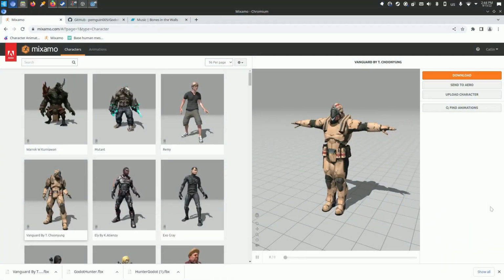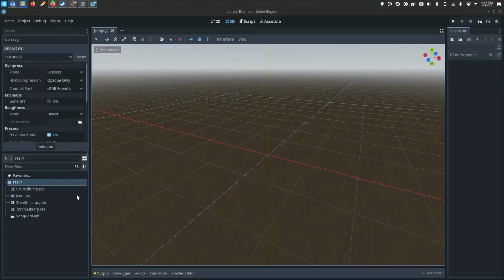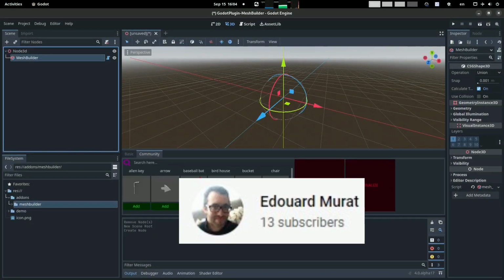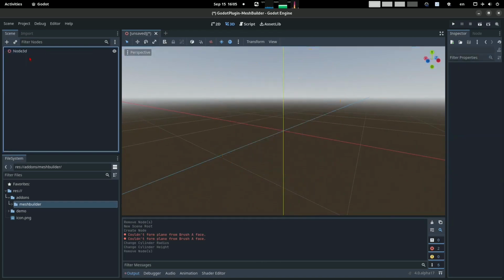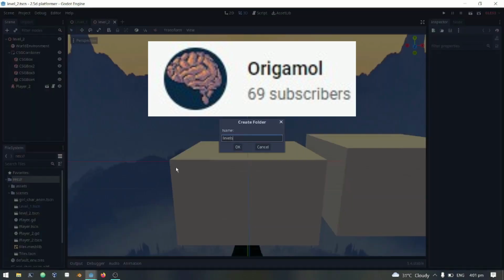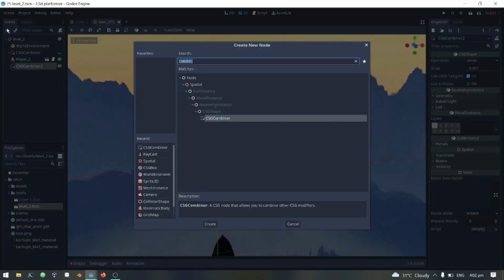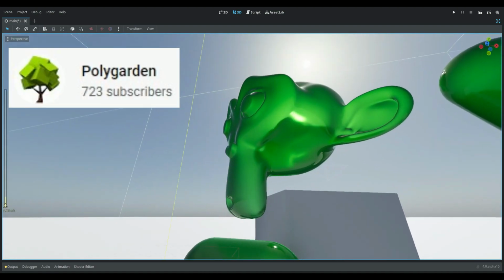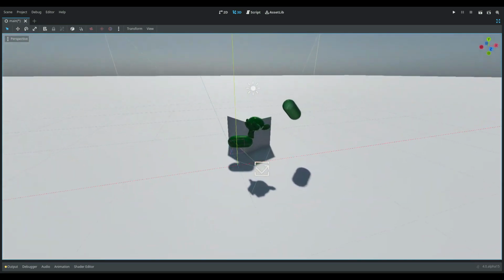Godot enters a NEW AGE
Now that Godot 4 is in Beta, or Bayta as I have been told to say it, the hype generated has made more people curious and what to experiment with it, test it out and see if it is something that could work for them. So let's have a look at some interesting Godot videos which I have found for this week.